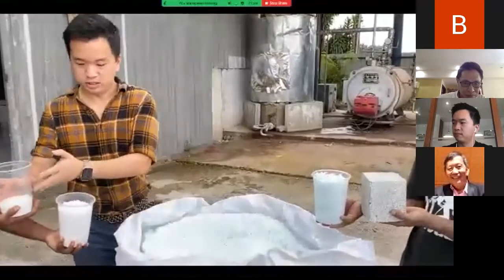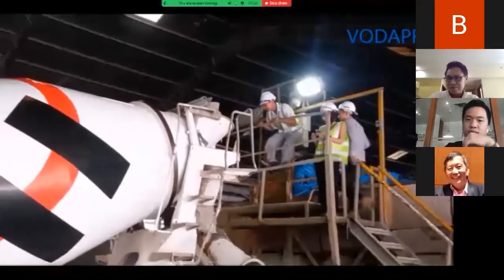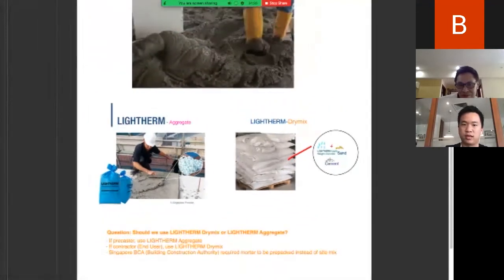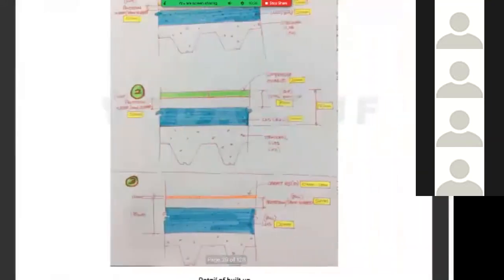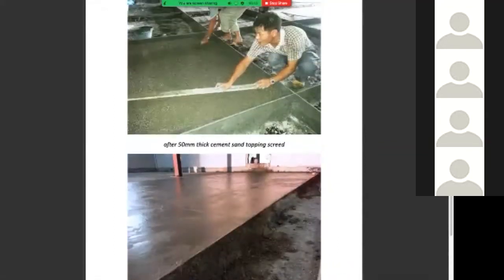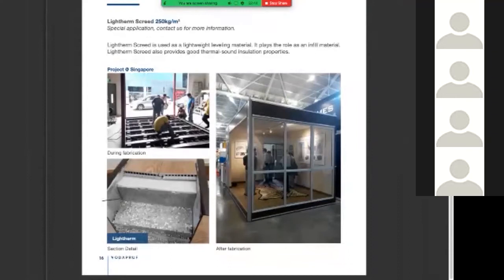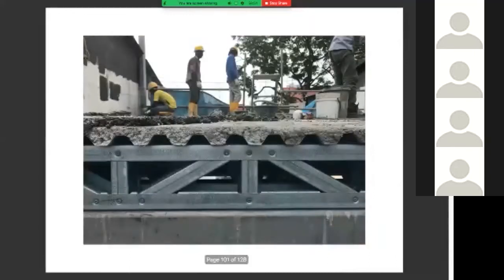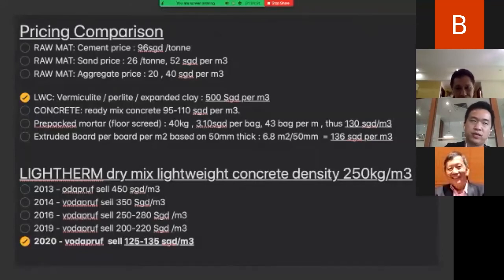Lightherm | Vodapruf Zoom Session During Covid-19 | MCO | CB | Circuit Breaker | SG | MY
Lightherm Zoom Session with Vodapruf.

Lightherm is a lightweight aggregate specially treated with our patented VOD additives.

Lightherm when mixed with cement, becomes a lightweight screed (Lightherm Screed) – density of only 250kg/m³.

It achieved thermal con³ductivity – as low as 0.067 W/mk. Lightherm Screed has acquired COC (Certificate of Conformity) issued by TÜV SÜD PSB Singapore.

Lightherm Screed is suitable for indoor and outdoor applications.